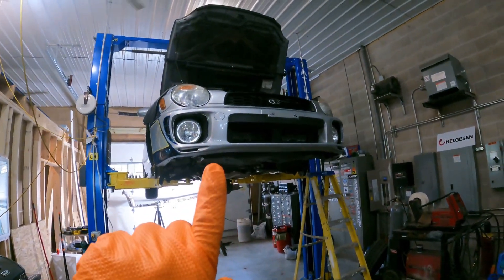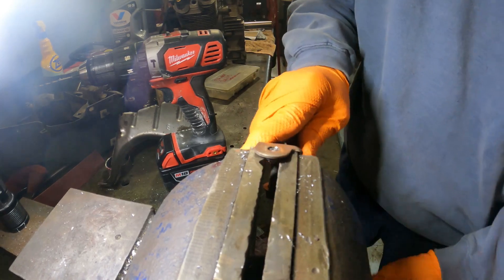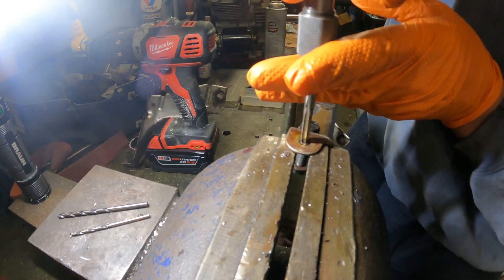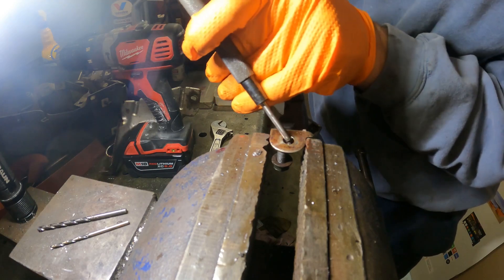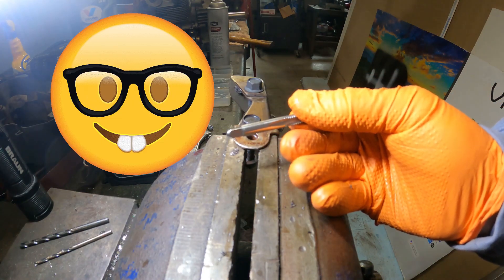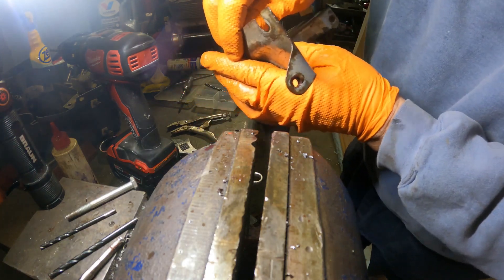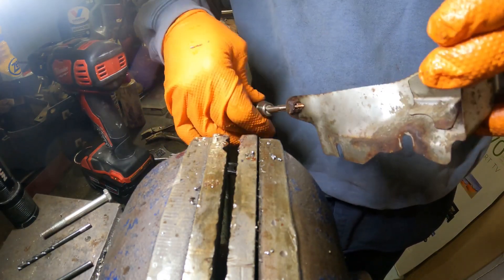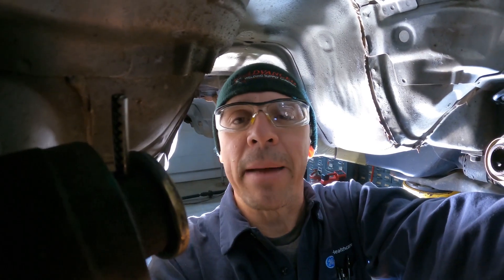How to remove rusted broken heat shield hardware! Subaru WRX bugeye